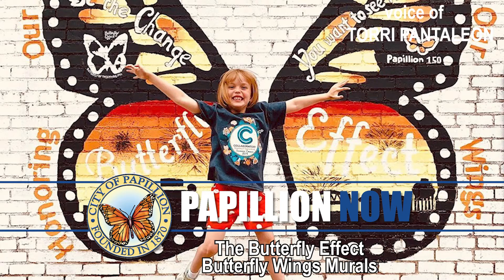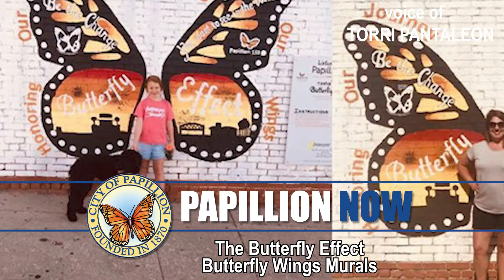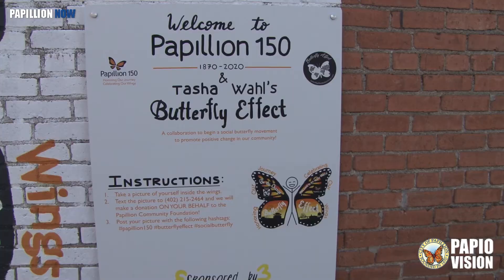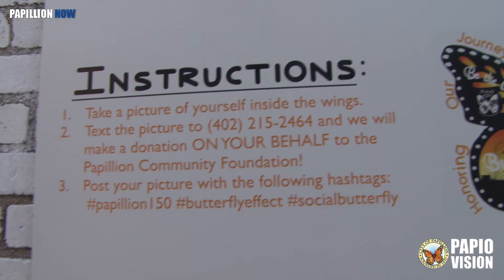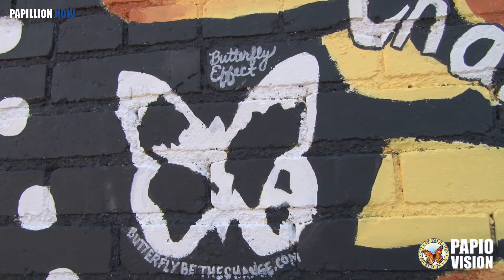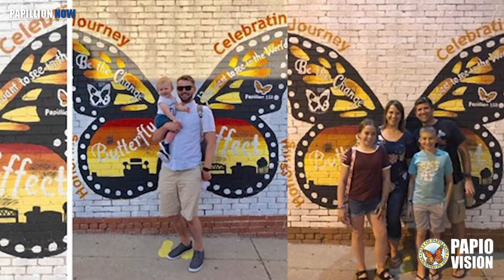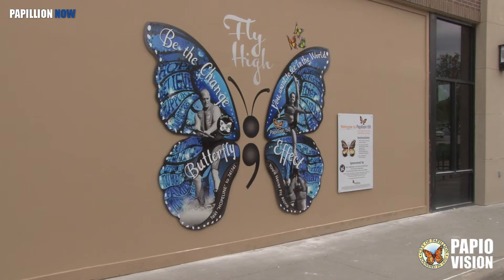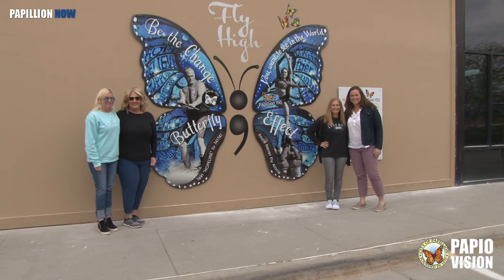Papillion Now - Butterfly Effect Butterfly Wings Murals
One of the Papillion 150 interactive events is the Butterfly Effect, Butterfly Wings Murals.
Get you picture taken "wearing" wings!